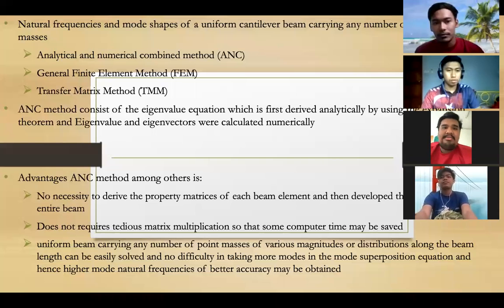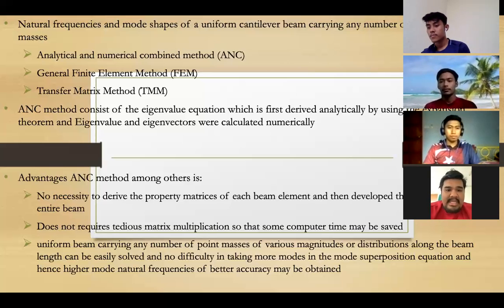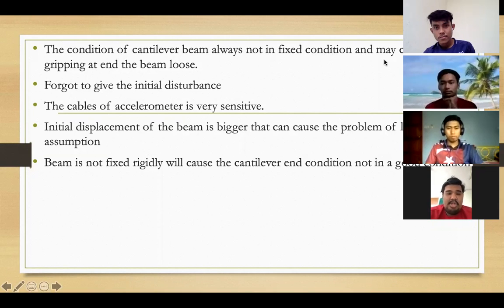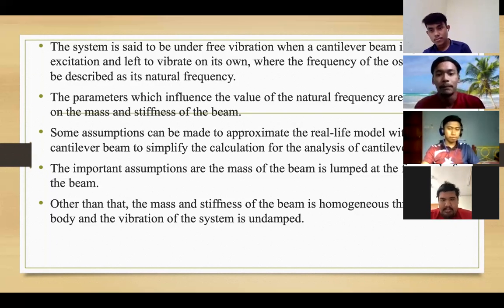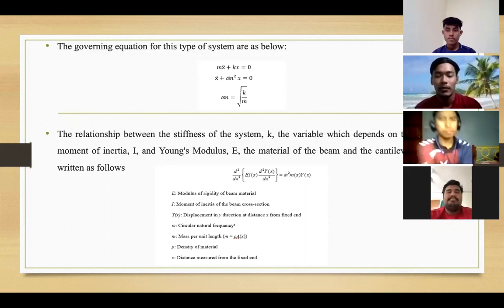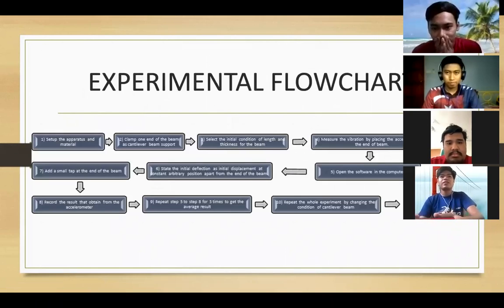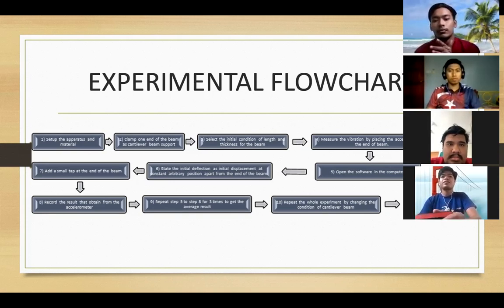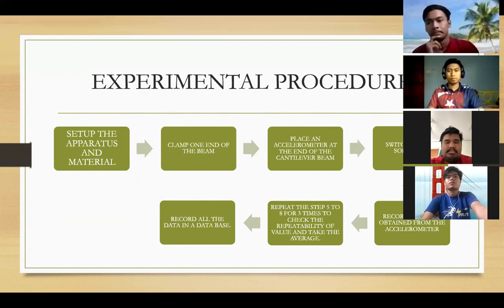EMM3528 MECHANICAL VIBRATION VIDEO PRESENTATION